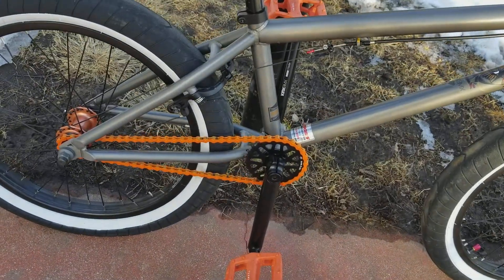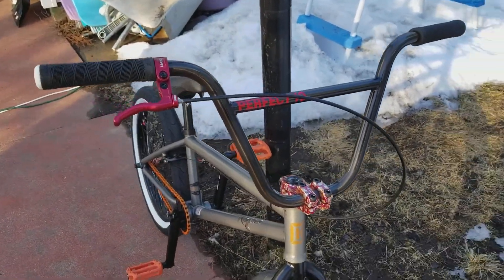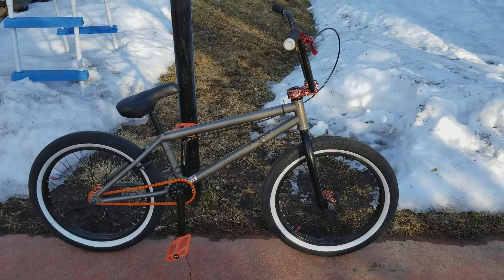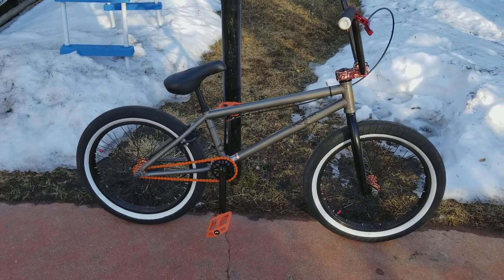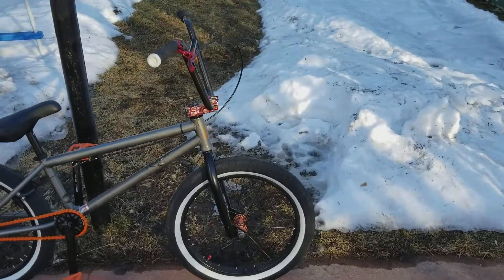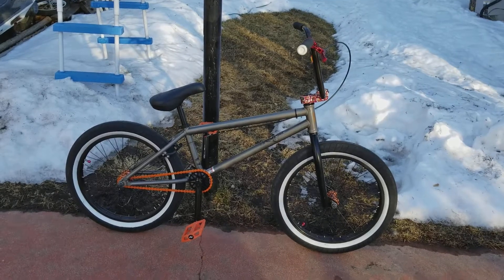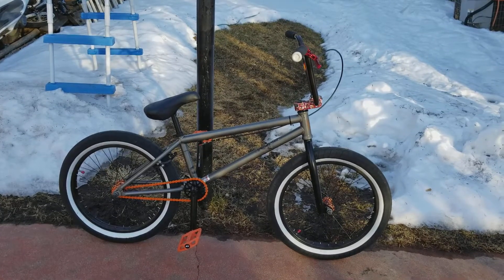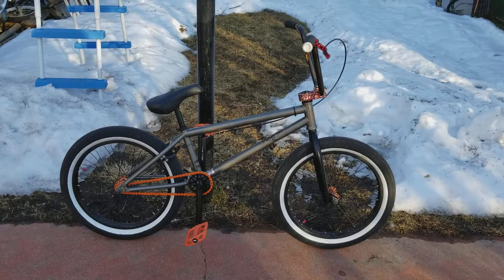2017 Kink Whip parts update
Dan got some new parts for the 2017 Kink Whip and got them put on.  Can't wait for Spring and some Skate parks with Lucas.